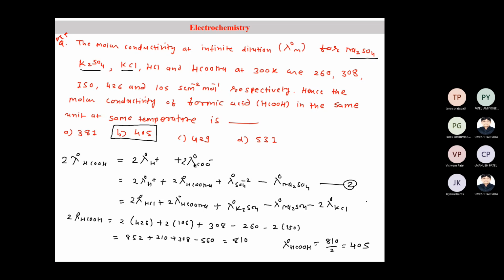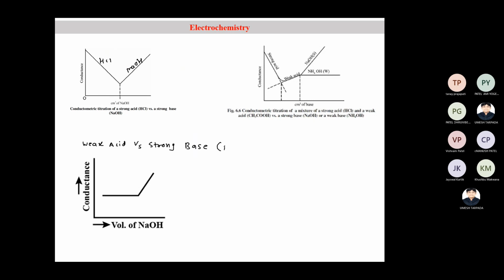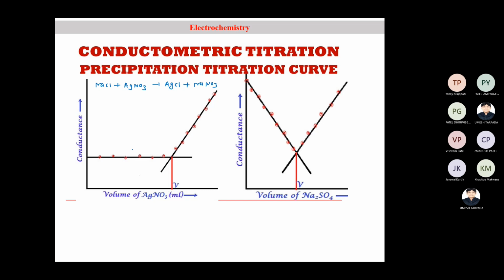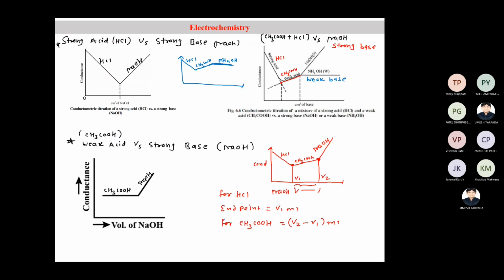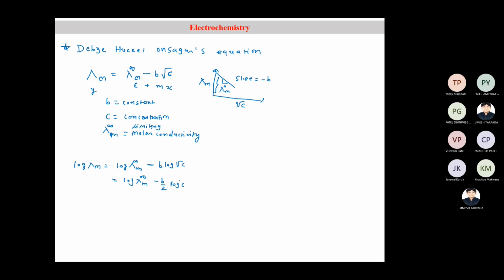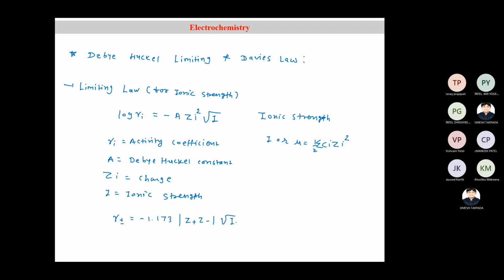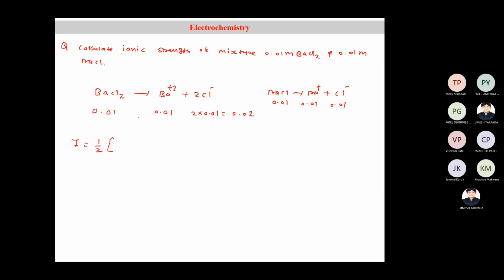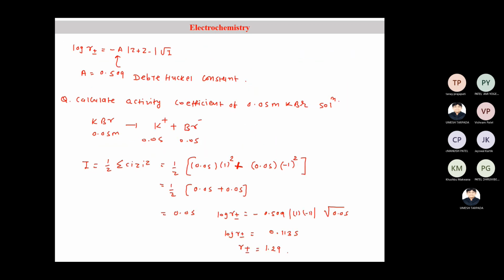Lecture 8 Electrochemistry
Debye Huckel Equation
Various Conductometric plots